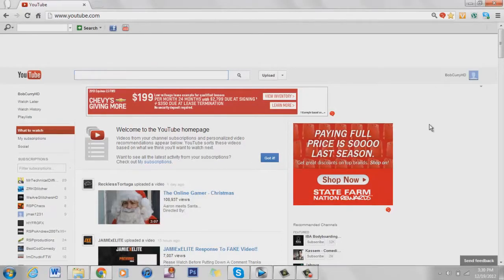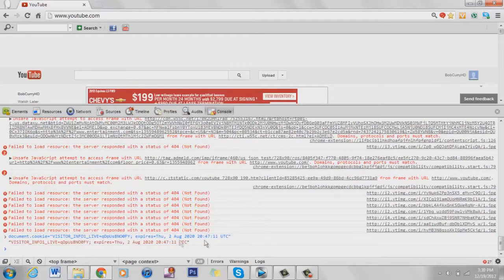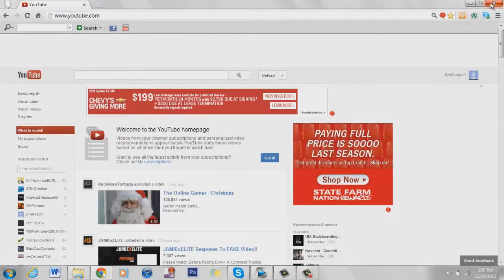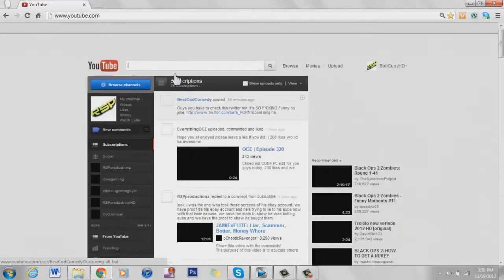How To Get The Old Youtube Layout Back (November 2012)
Text Tutorial
1. Open google chrome & go to youtube
2. Click "F12" or right click, inspect element.
3. Go to console tab.
4. Copy and Paste this code:
document.cookie="VISITOR_INFO1_LIVE=qDpUsBNO0FY; expires=Thu, 2 Aug 2020 20:47:11 UTC"
5. Hit enter ann exit out, when you refresh the page you will have the old layout.

Hey guys its Bob with a sick new vid. Hope you enjoy!

Song: Start Livin - Radical Something

Skype: xx.bob.curry.xx
GT: BobCurryHD